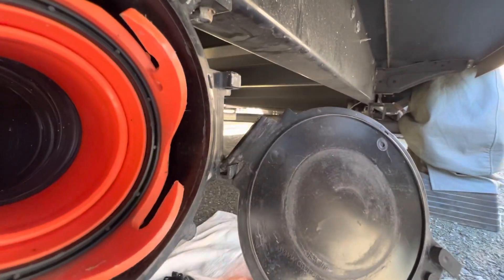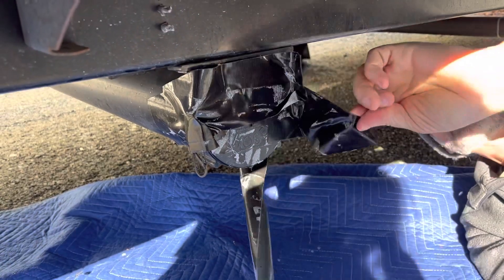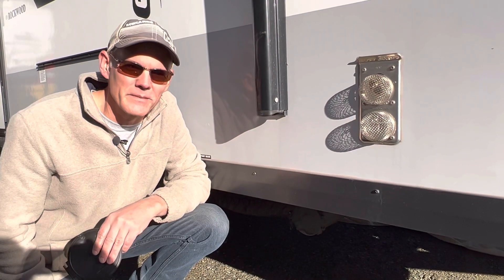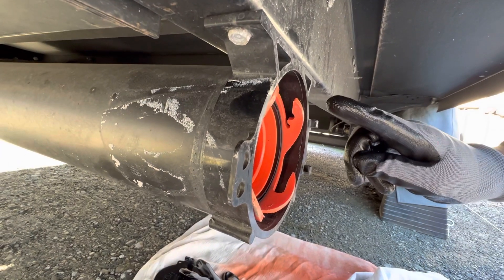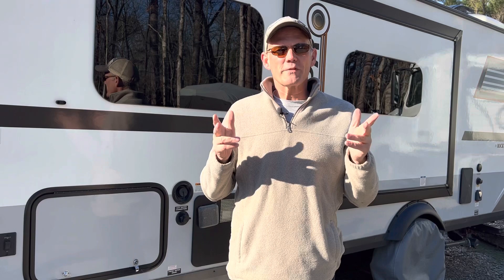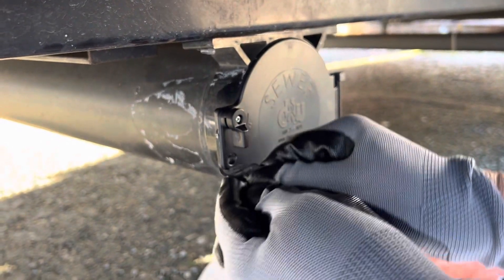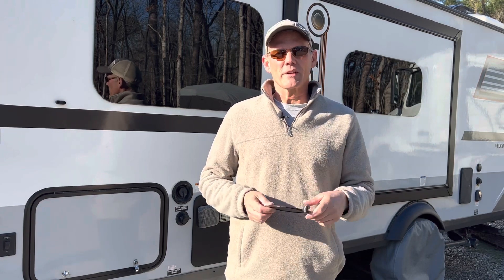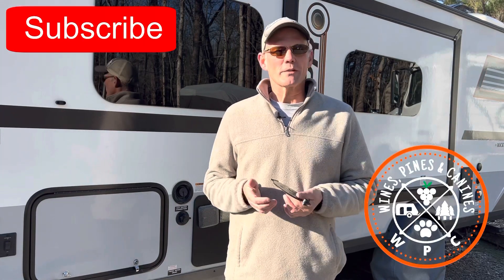Repairing Our Sewer Hose Storage Tube - Parts & a 2 Minute Fix!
Today's video is the first of our new series the "2 Minute Fix".  We find that many of the repairs that are needed in a camper are a quick fix, especially if you know where to find the replacement parts.  We find that these repairs can sometimes get lost in longer videos so we are going to put these videos in a playlist to make it easier for our viewers to find them going forward.

Today we are doing a quick repair to our Super-Tube that holds our Camco Rhinoflex sewer tube under the camper.  The hinge on our door broke on a trip and we had to tape it up until we could find a replacement.  When we returned home, we hunted down the replacement door only (difficult to find just the door and not the whole mounting bracket.)

We found the part online at Babs RV & Marine Supply and had the replacement (and a spare!) in a few days.  On this website we searched for "D&W replacement door".  Ebay is another place we found just the door.

While this wasn't a difficult fix, we wanted to let our viewers know that it was something we had break on us so a spare could be purchased ahead of time (we won't be without a spare in the future!)

We hope that you find these videos helpful and as always - please reach out with any questions!

Our Sewer Hose - Camco RhinoFlex 15ft

Sewer Support - Camco 20 Ft Sidewinder

Favorite Black Tank Treatment - Happy Campers

Hose for Black Tank Flush - Gray Zero G  - We have had ours for 4 years now and love that it stores in a small space

Chapters:

0:00 - Introduction to the "2 Minute Fix"
0:31 - What broke?
1:32- Where we found the part
3:00 - The repair
3:33 - Wrap Up